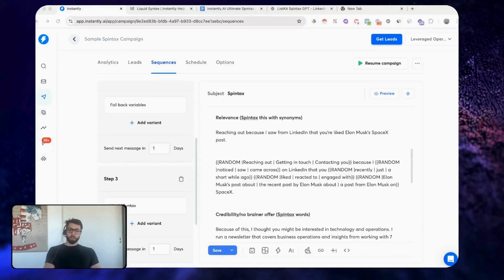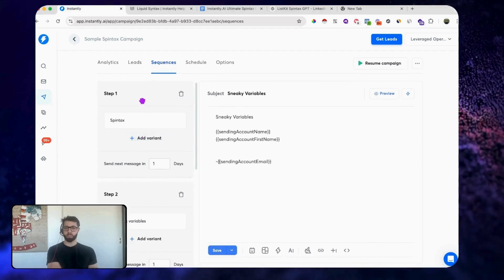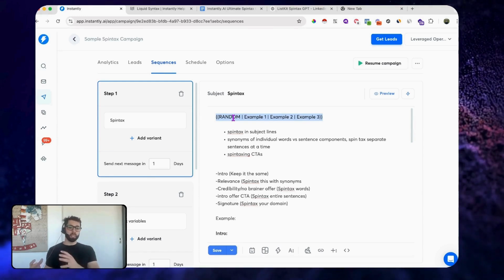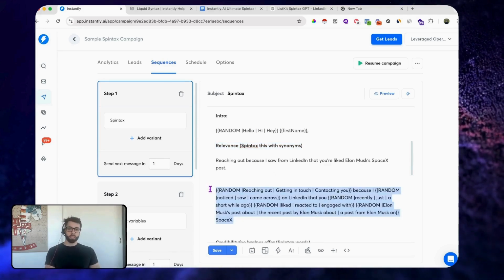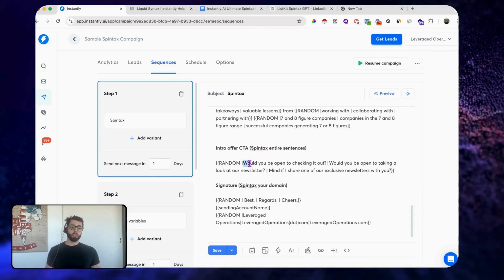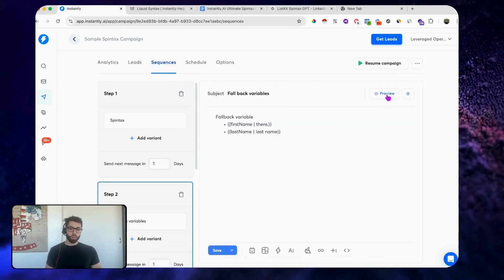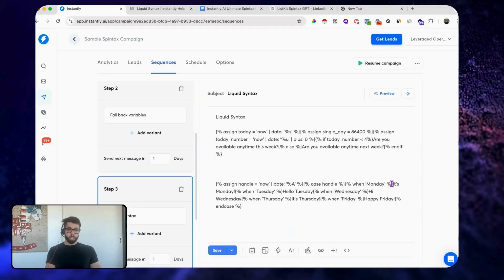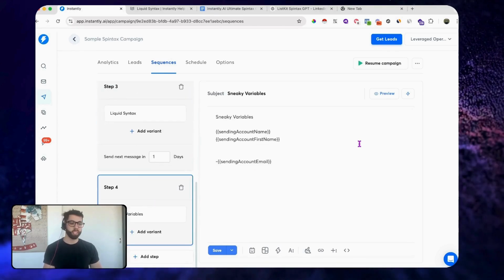Instantly.ai Ultimate Spintax Tutorial 2024